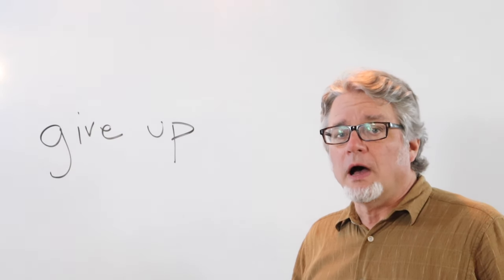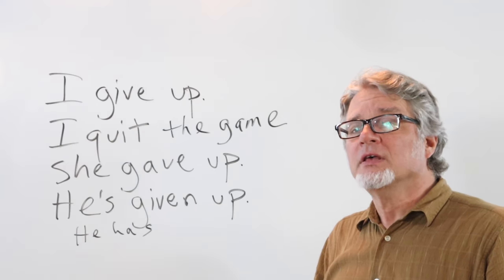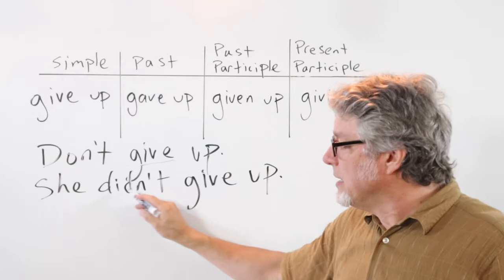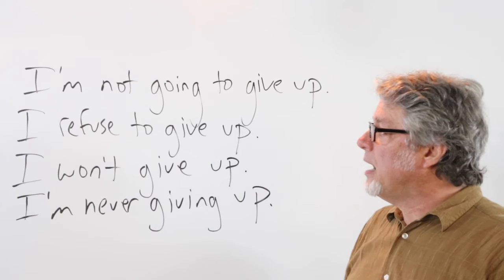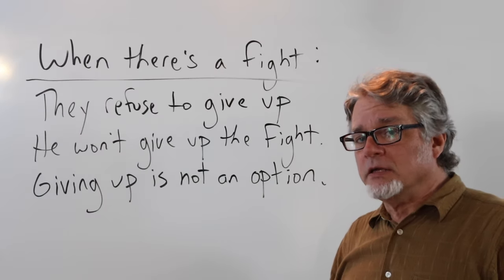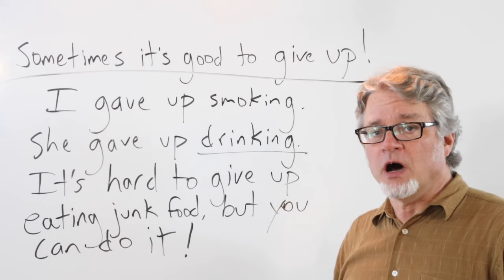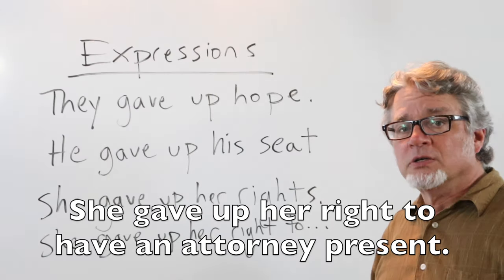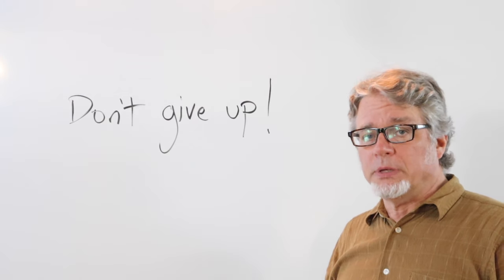give up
In this video, an English teacher shows different ways to use the phrasal verb "give up."  A person who gives something up does not want to continue it.